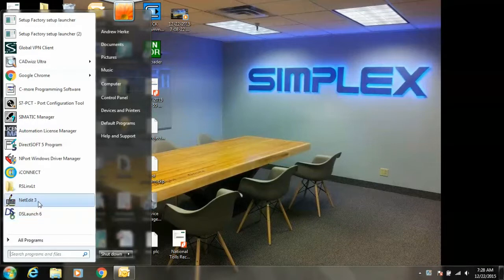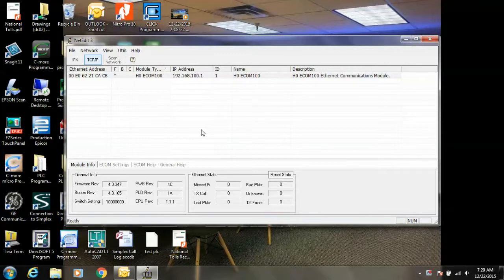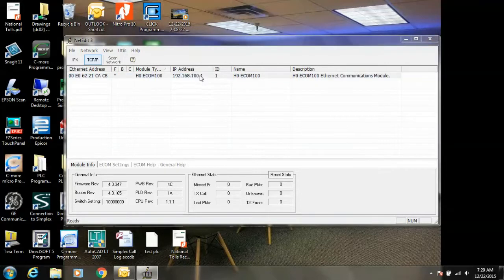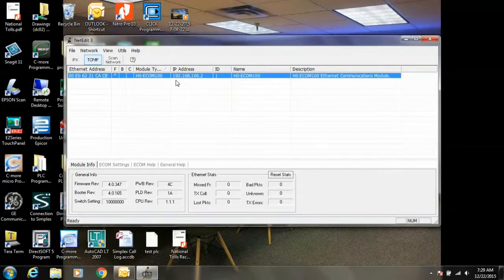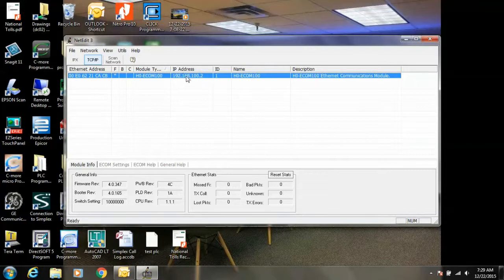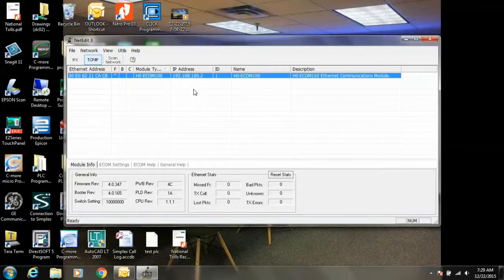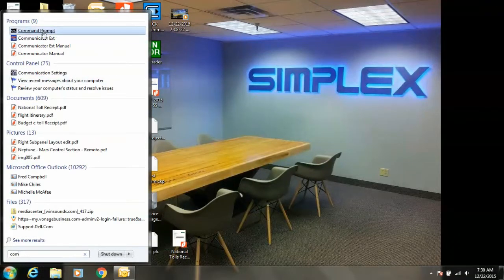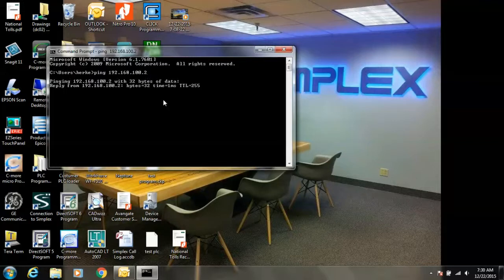How to Find the IP Addess of your Simplex Equipment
We will be uploading "PM" and Trouble shooting videos for our Load Bank and Fuel Systems products. If you would like to see instructional videos on any of your equipment, let us know.